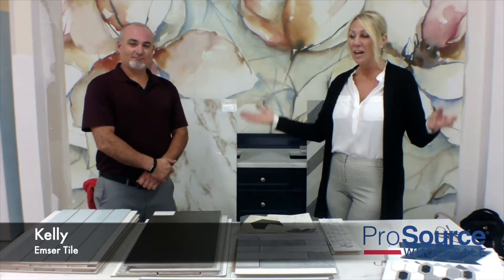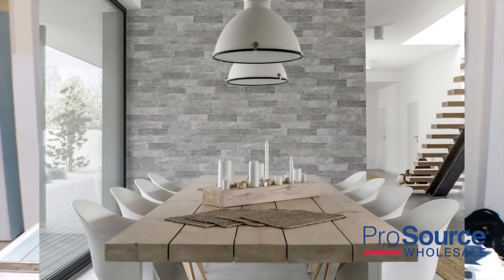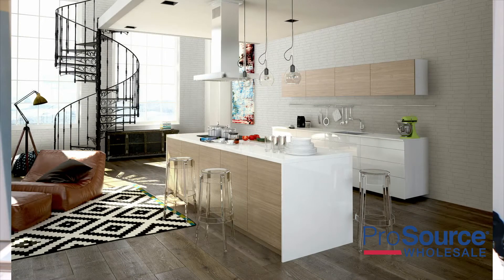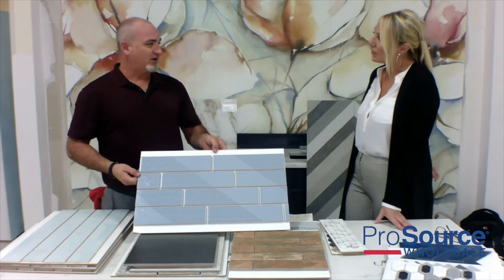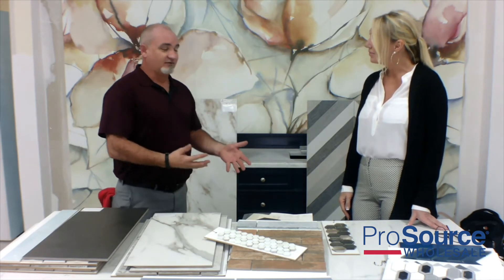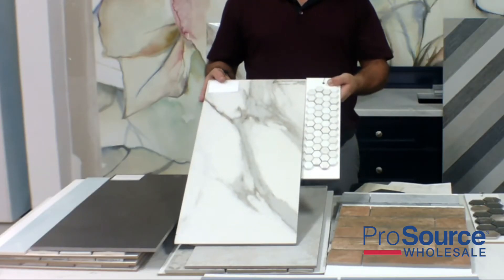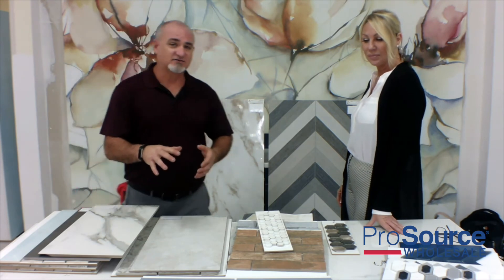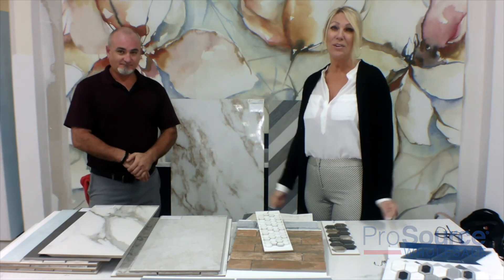ProSource Orlando - Tile Options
Emser Tile will be partnering with us during our October Sales Event.  The most popular designs in all sizes, including large format tile and decorative tile.  Contact our Showroom for more information.